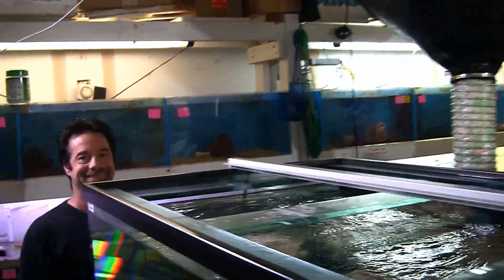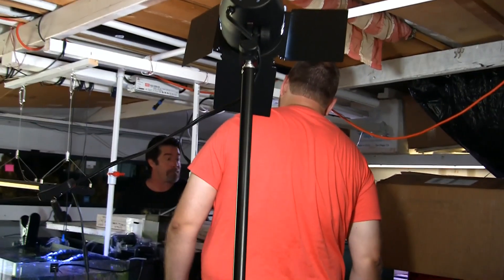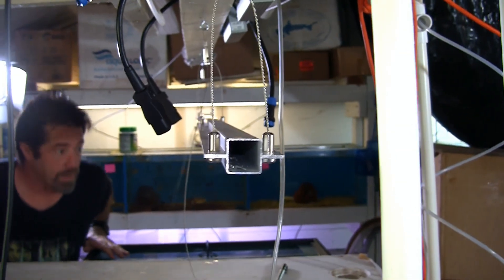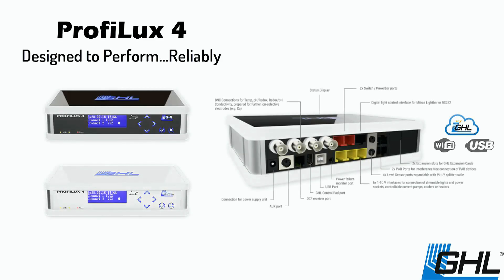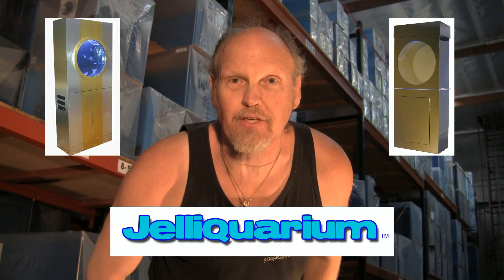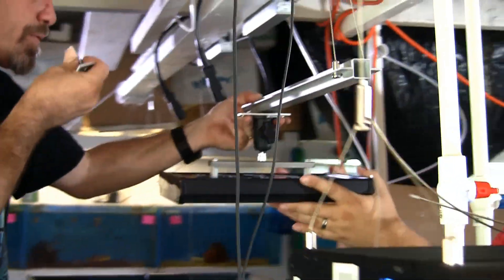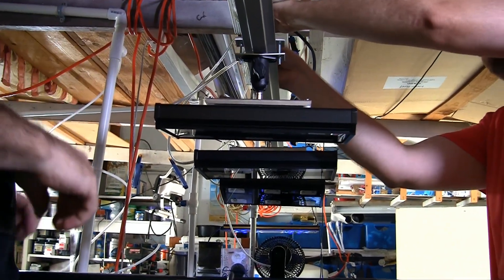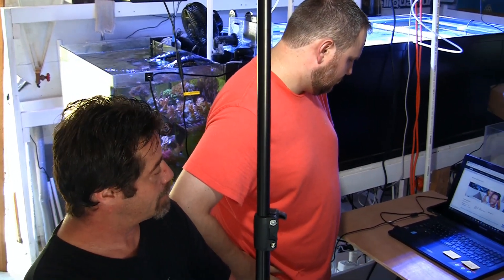Coral Frag Tank, LA Fishguys, Episode 159, part 6 GHL Mitras LED Light Hanging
Follow along on this multi-part episode as Jim Stime of Aquarium Design builds a tank made specifically for growing SPS Coral Frags in LA Fishguys one hundred and fifty ninth episode. Its a multi-part episode detailing the tank, filtration,  pumps, unique rock work, LED  lighting and its high tech computerization.